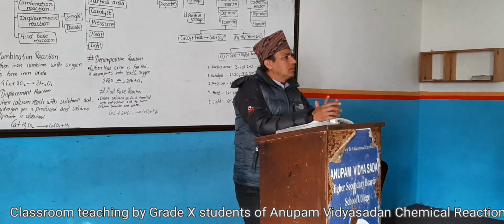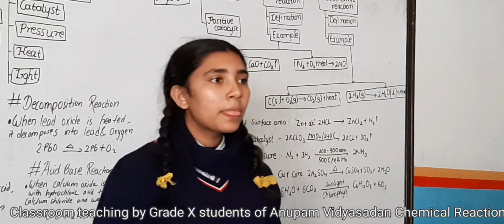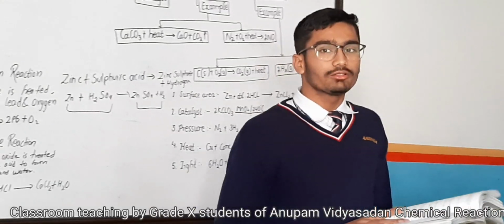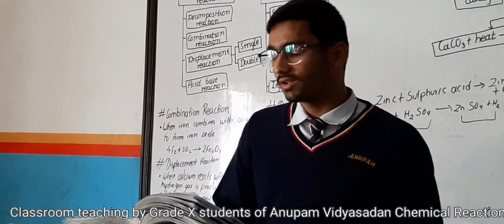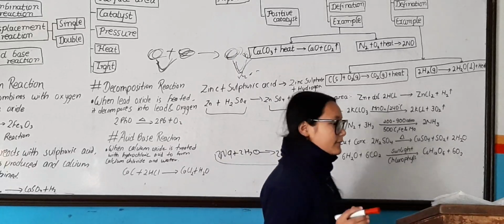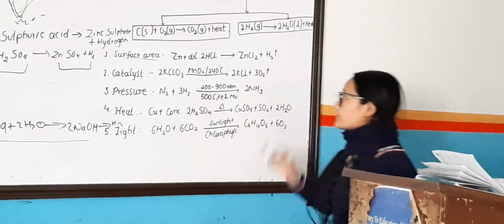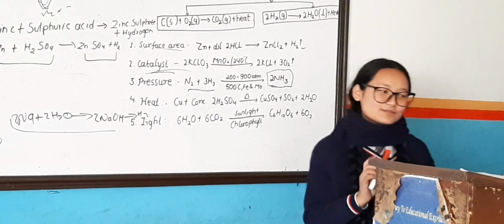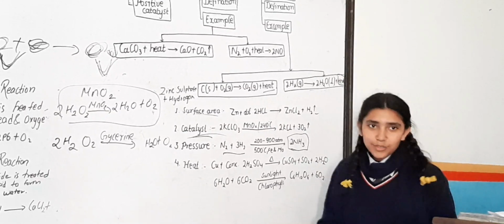Classroom teaching by students of Anupam Vidyasadan